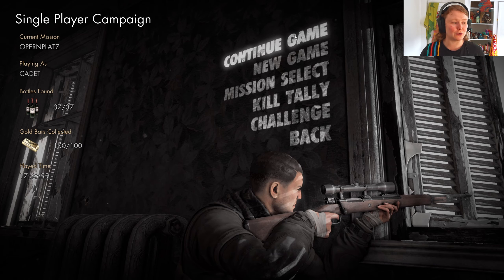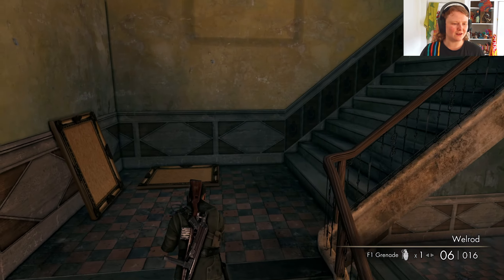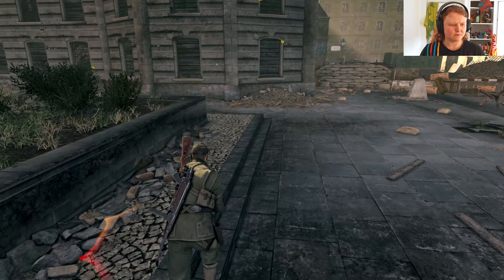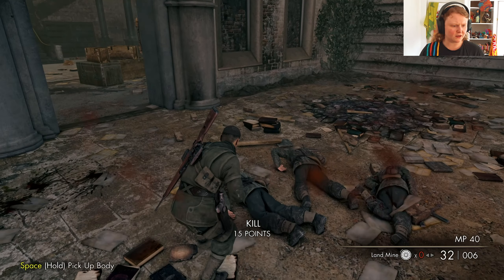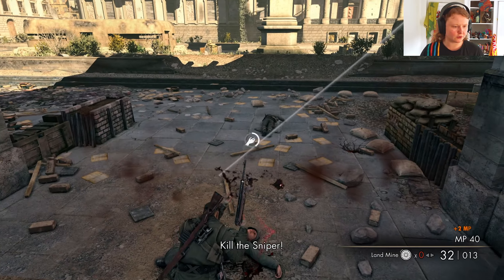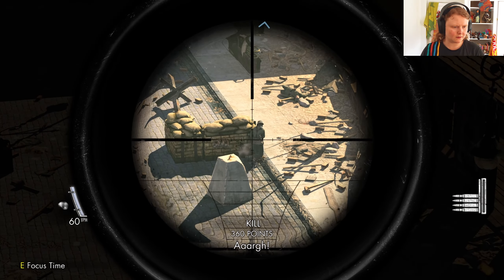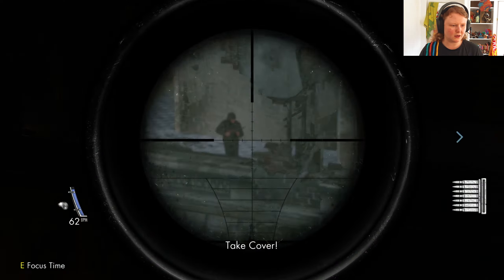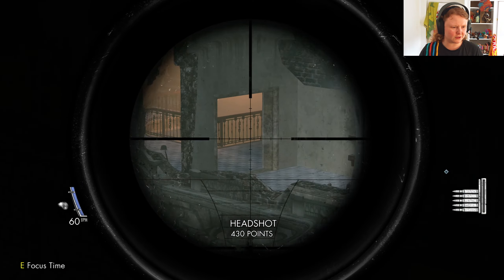SNIPER-LESS ELITE V2 | Opernplatz | Part 5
I have got another horror game in mind, so keep an eye out for that video!

Got any game suggestions? LEAVE A COMMENT IN ONE OF MY VIDEOS!

For Dad...

Welcome one and all!  I upload horror games, RPG's, shooters, anything! EVERYONE IS WELCOME! I hope you'll enjoy the content I will be creating!

Always Thankful